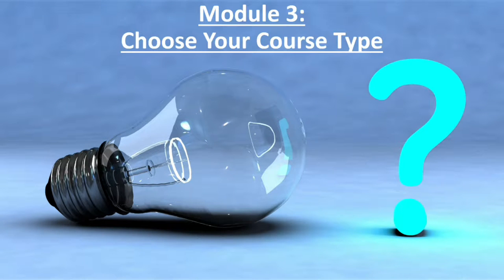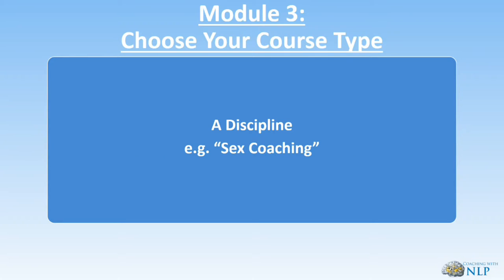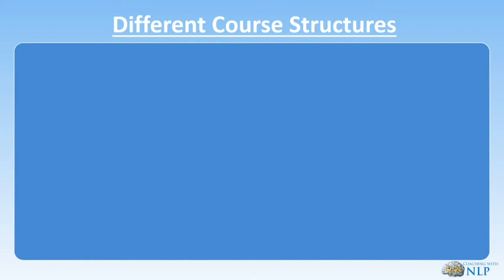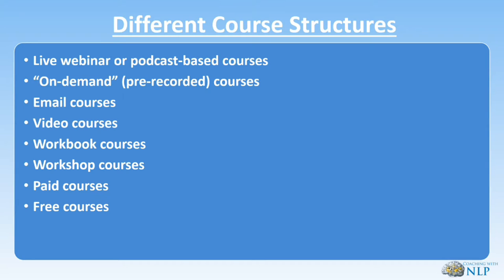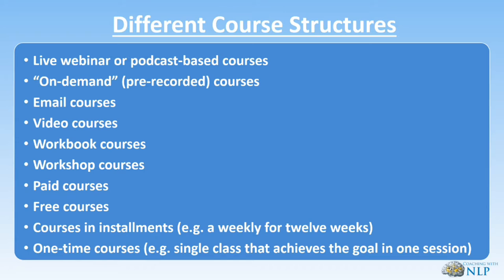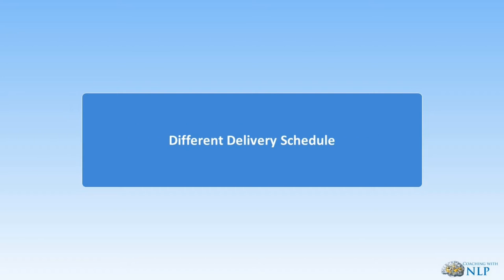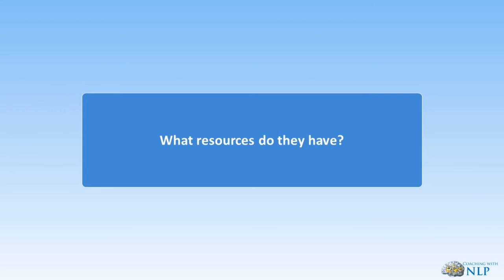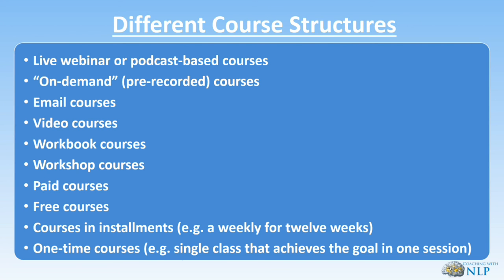How to create an online course – Choose your Course Type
Would you like to learn how to create an online course?
People have created online courses in all sorts of niches and topics. From business and personal development to hobbies to finance and everything in between.

The E-learning industry revenue has grown year-over-year and now exceeds $250 billion per year. It is estimated that the industry will be worth over $325 Billion by 2025. Meaning you have a huge opportunity to monetise your knowledge and content by delivering an Online Course. You simply need the right tools and strategies to turn your knowledge into a profitable business.

This video forms part of the online “How to create online courses” training program.

To find out more, gain access to the manual and other videos that form part of this online course, simply visit the get more information.